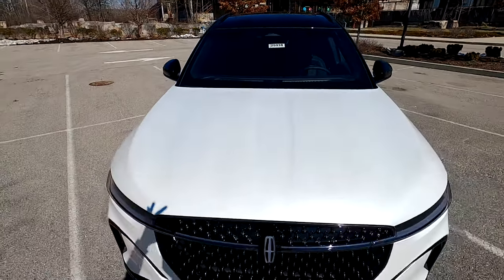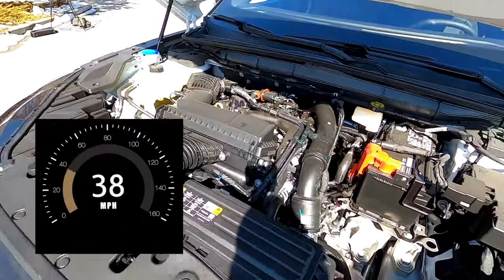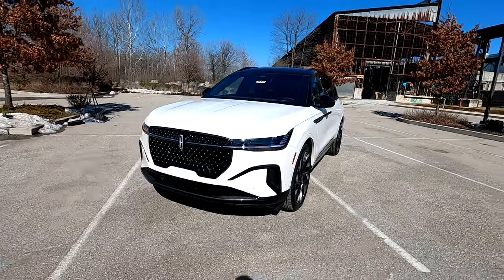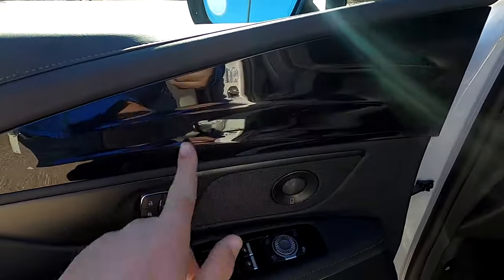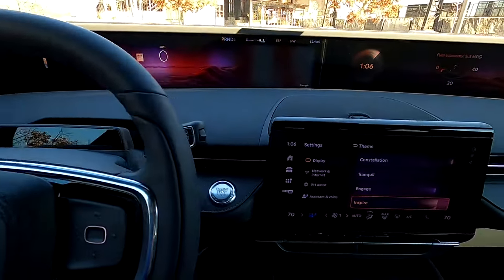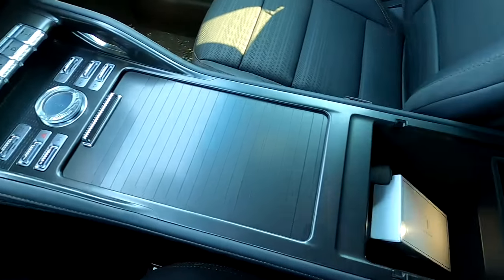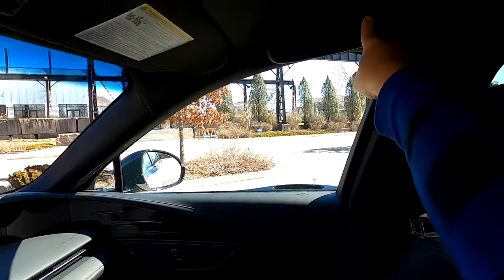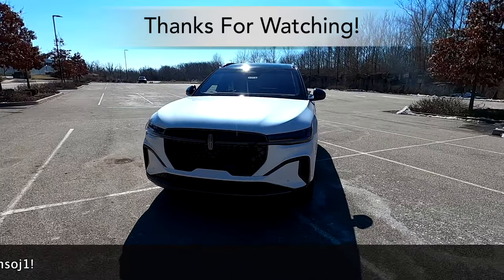2024 Lincoln Nautilus Reserve II | The Newest Lincoln with the Biggest Screen | Full Review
I'd like to thank Community Ford Lincoln of Bloomington for allowing me to come out and film this 2024 Lincoln Nautilus!
They are located at
Community Ford Lincoln Bloomington
2200 S. Walnut Street - Bloomington, IN 47401
GPS Coordinates: 39.14114° N, 86.53228° W

In addition, if you are in need of a digital brochure for your vehicle or are just interested in vehicle brochures, be sure to check out Dezo's Garage!  Jeff constantly maintains this site, adding brochures all the time!  He currently holds over 11,000 brochures on his database in an easy-to-navigate website!
Here, we are taking a detailed in-depth walk-around look at the interior and exterior of this 2024 Lincoln Nautilus

Total Price When NEW: $65,670

Exterior Color: White Platinum Metallic
Interior Color: Black Onyx Premium Leather
Engine: 2.0L Turbocharged I4
Transmission: 8-Speed Automatic

Optional Equipment Shown on Vehicle:
White Platinum Metallic Tri-Coat Paint - $750
Equipment Group 202A Reserve II Collection - $5,775
-Hands Free Power Liftgate
-Panoramic Vista Roof
-110V Power Converter
-Revel 14-Speaker Audio System
-Heated Second Row Seats
-Lincoln BlueCruise Hands-Free Highway Driving Equipped
-Auto Air Refresh
-Digital Scents
Jet Appearance Package - $3,000
-22” Jet Black Aluminum Wheels
-255/45R22 A/S Tires
-Black Sport Fender Badge
-Black Grille
-Black Roofrails
-Black Beltline Molding
-Black Lower Cladding
-Black Rear Bumper
-Black Wheel Arches
-Sporty Front Bumper
-Welcome Mat
-Leather Trimmed Seats w/Suede Inserts